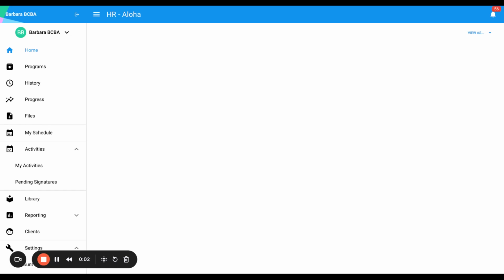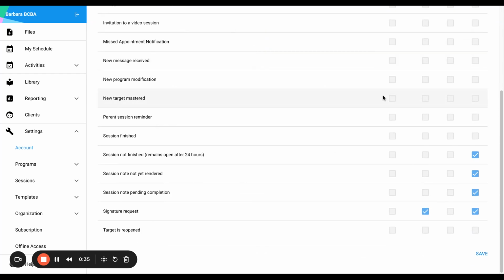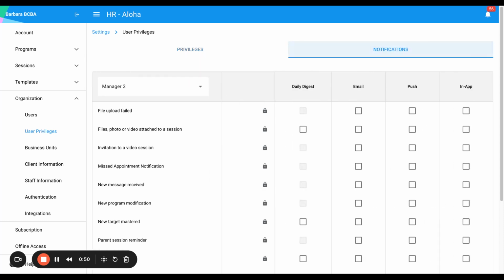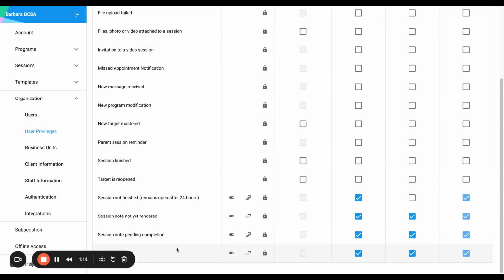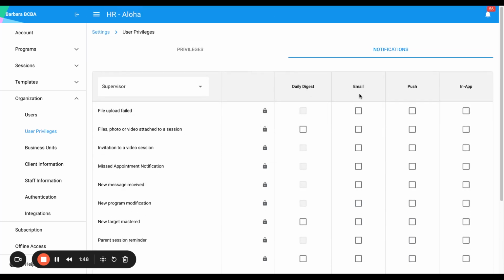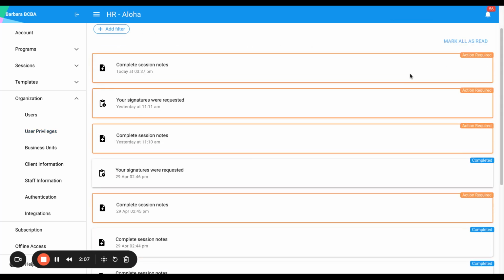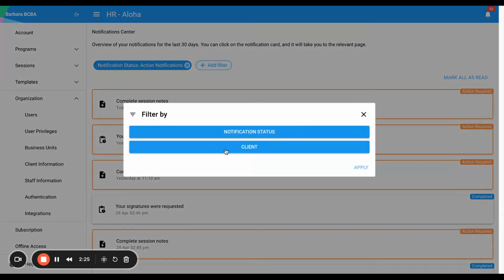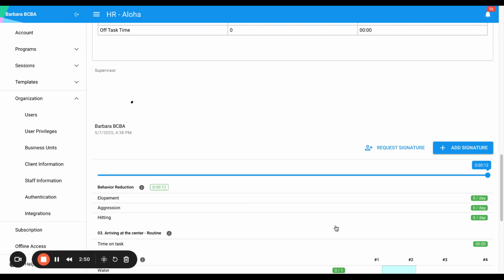Using the Hi Rasmus Notification Center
Use the notification center to find all your notifications all in one place - notification settings are completely customizable!